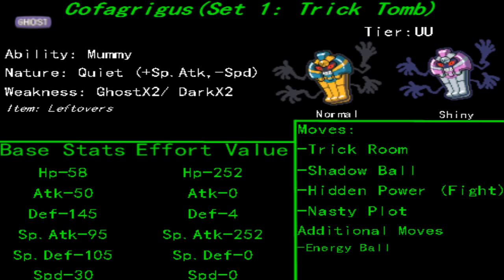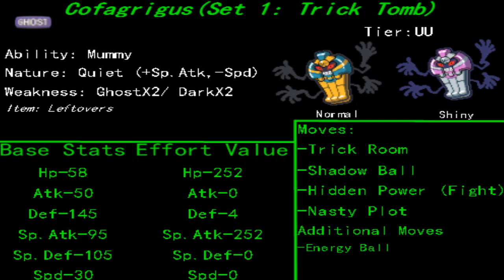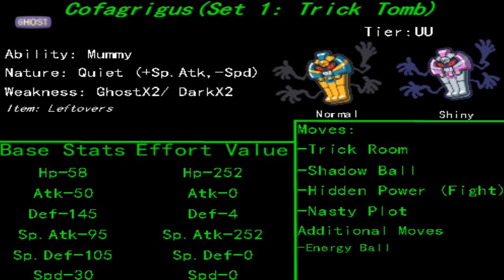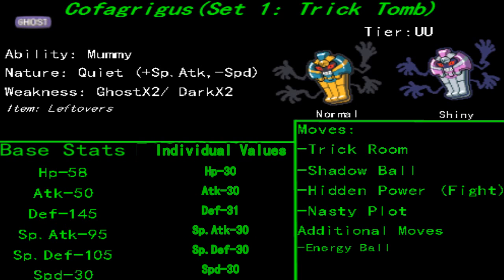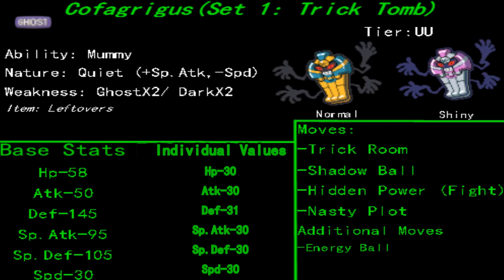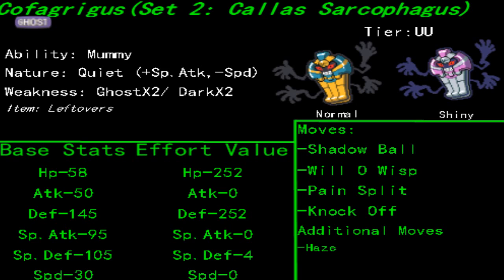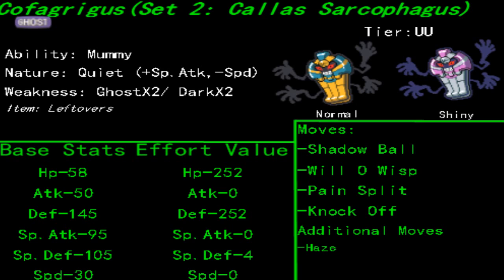Pokemon of the Week #71 - Cofagrigus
Join Us!

Video courtesy of Planet Poke content creator "DeoGenZ"

Gain a ghost that will grind your opponents mind with monstrous mummy tactics.  Can Cofagrigus clobber non-comrades into the crypt?  Find out two fantastic configurations of Cofagrigus in this week's episode!